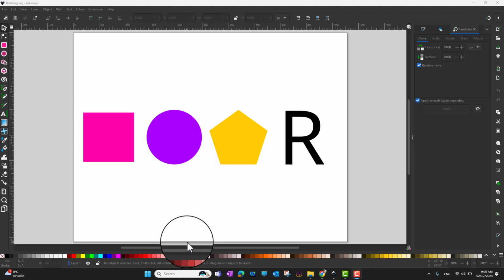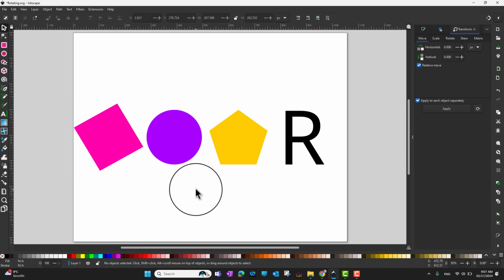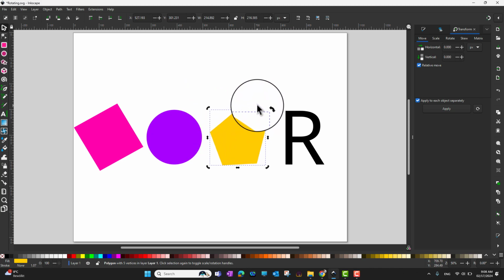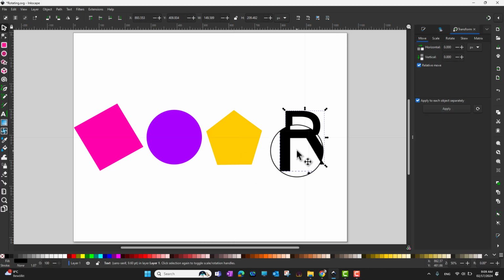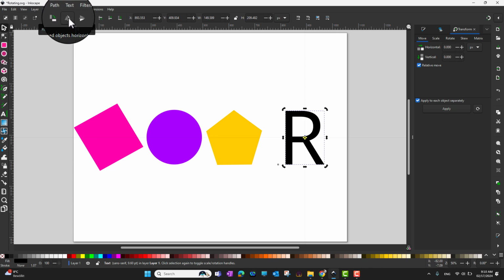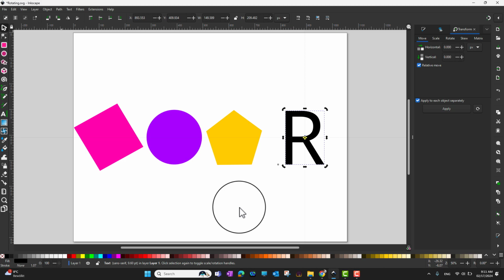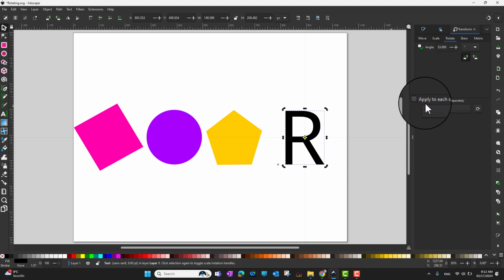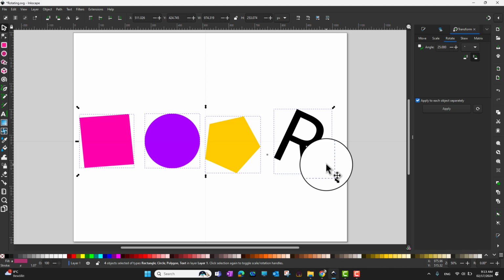How to Rotate Objects in Inkscape: Easy Tutorial for Beginners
To rotate objects in Inkscape, use the Rotate Tool, Transform Dialog, or keyboard shortcuts. Select the object, activate the tool, and drag to rotate freely or use specific angles. For precise control, open the Transform Dialog and enter the desired angle.